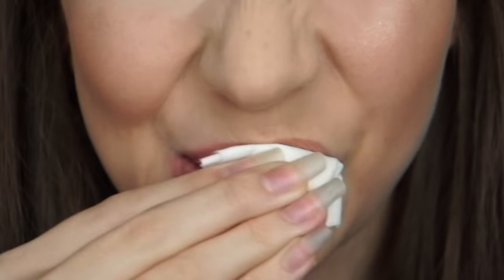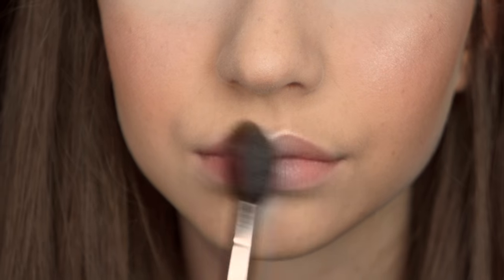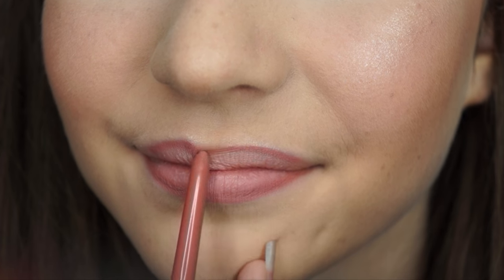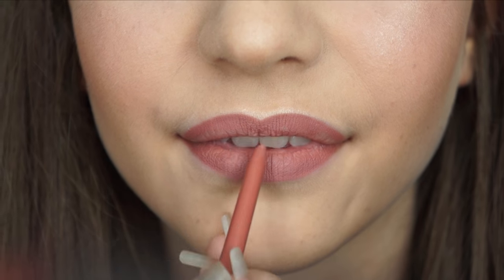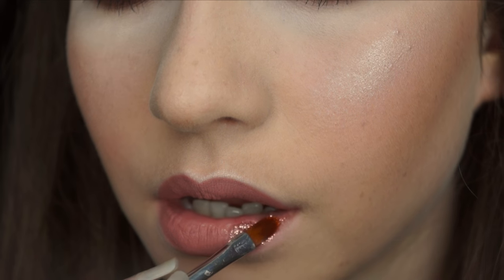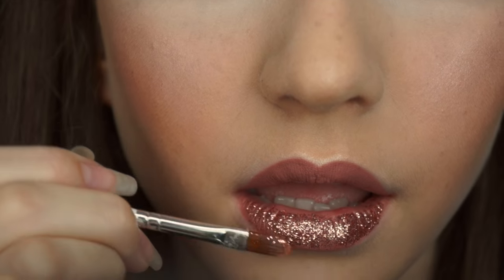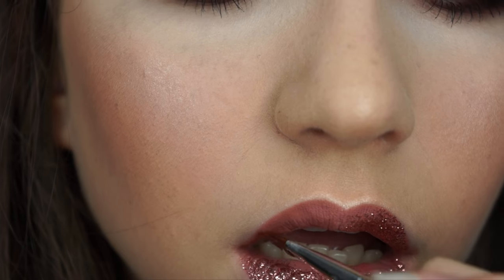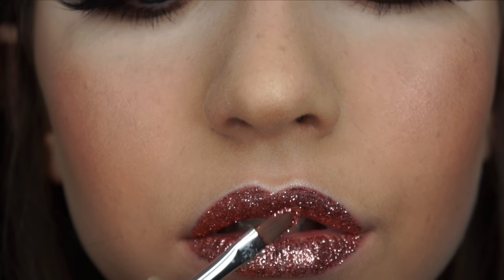Rose Gold GLITTER LIPS Tutorial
A super quick video this week, how did you like it?